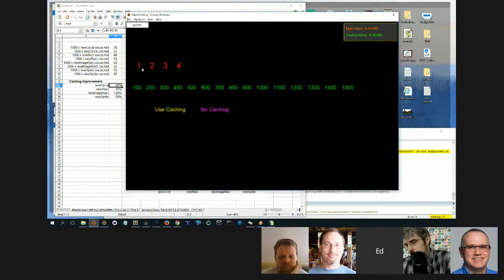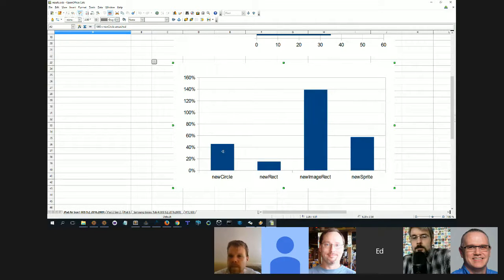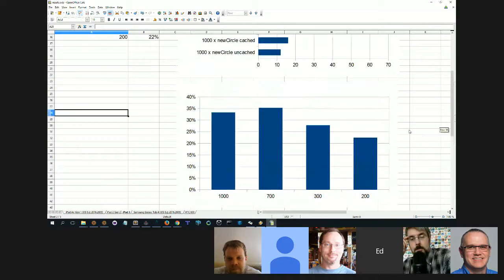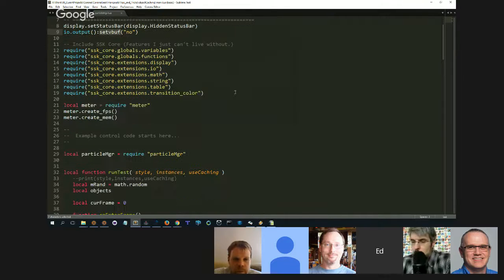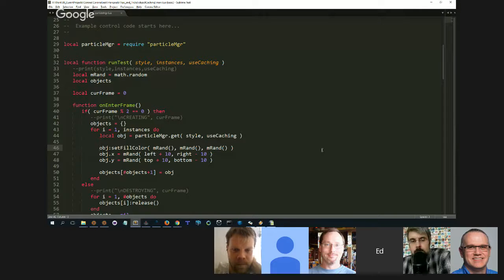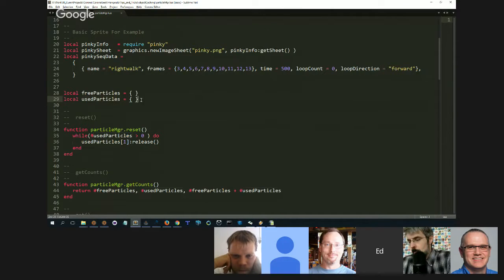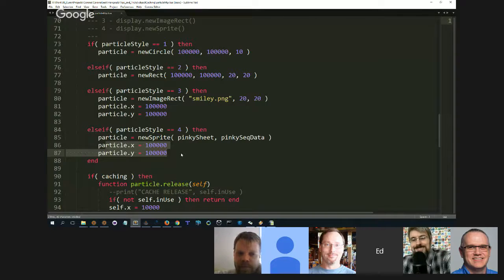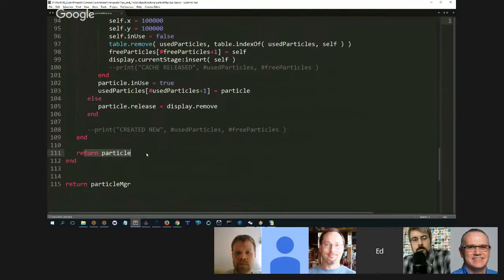Corona Geek #178 - Twin Stick Game Development - Part 4 - Object Caching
Join us as we continue our twin stick shooter game development series. During the course of this series we are creating a twin stick shooter game modeled after Geometry Wars.

We are covering how to add weapons like cannons and mines, implement parallax camera effects, create radial explosions, cach objects, calculations as optimizations, and remapping inputs to allow for game play via touch as well as game controllers.

Download the source code to get a taste of the game we are building.